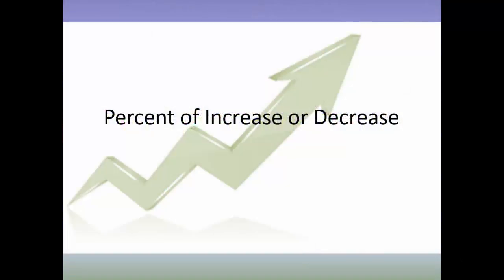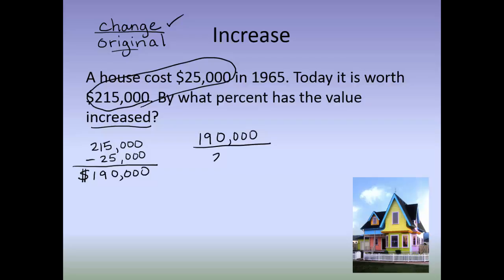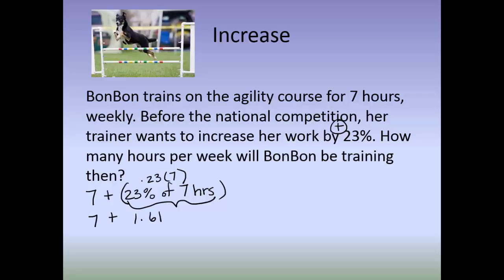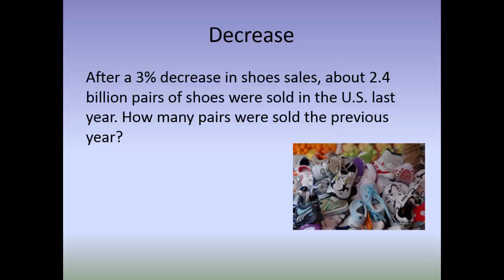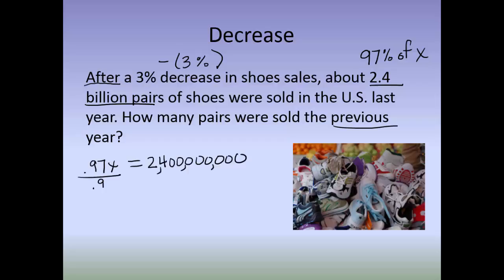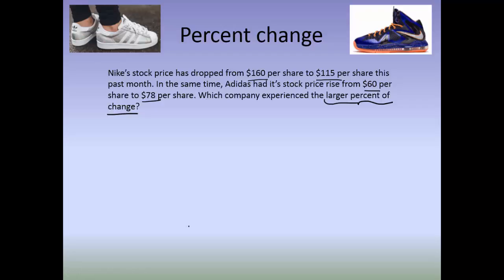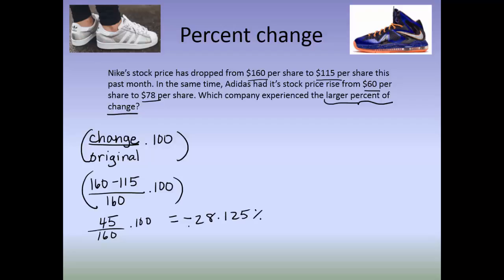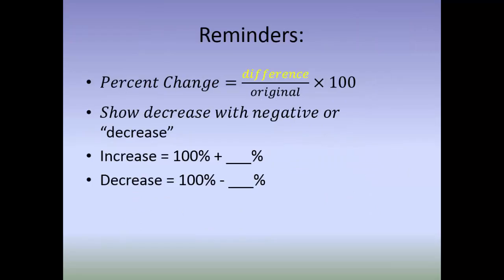Percent of Increase or Decrease